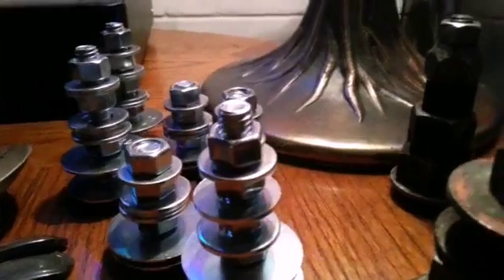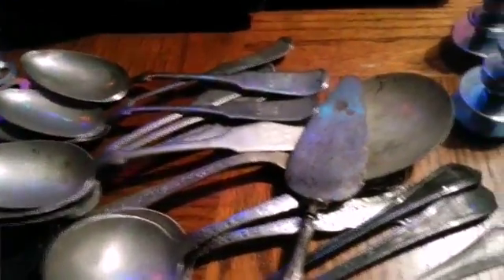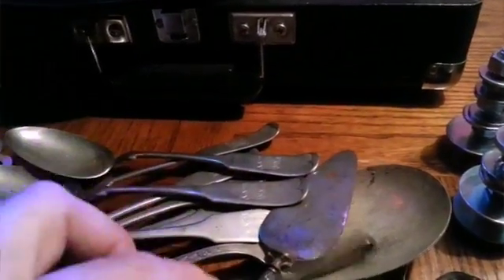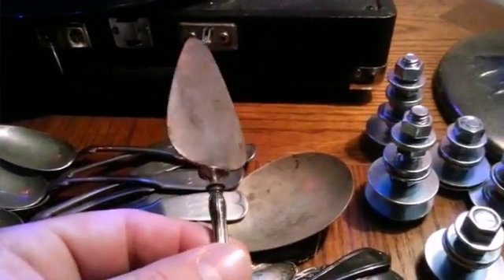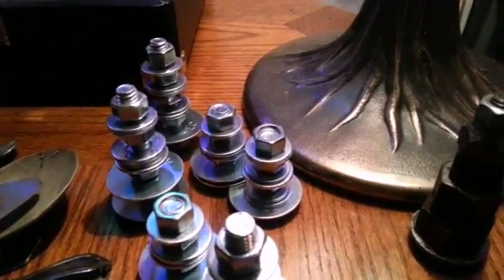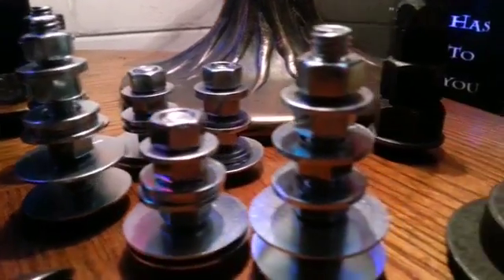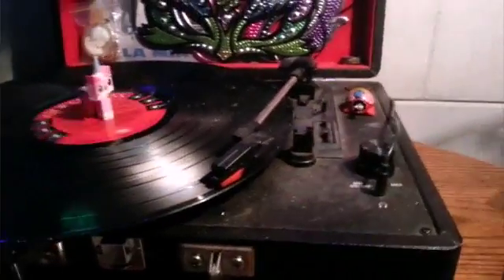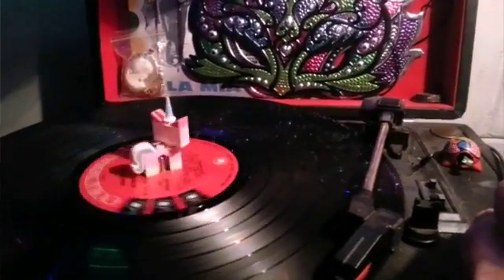O Christmas Tree!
Making something bright shiny and new from something old?